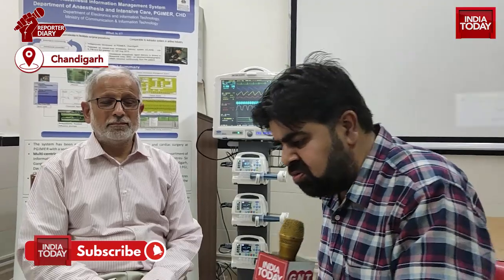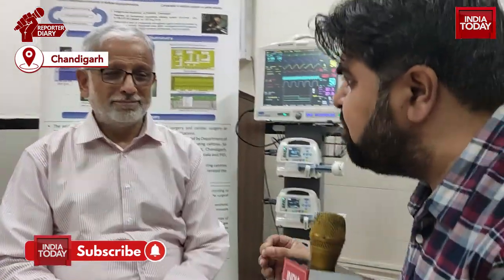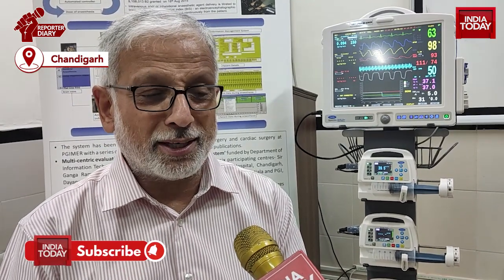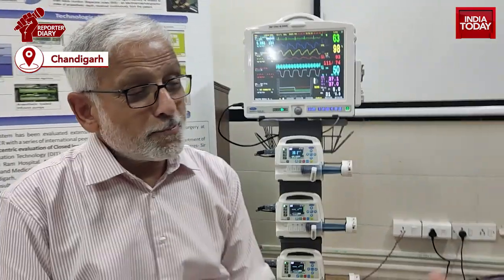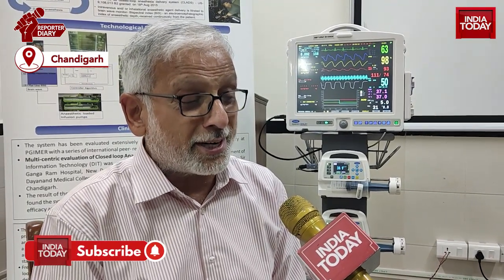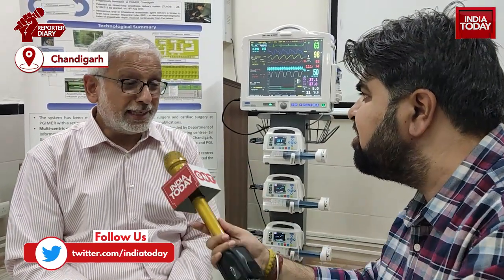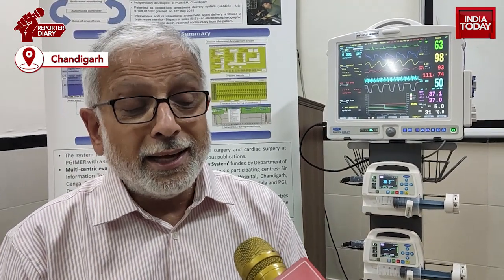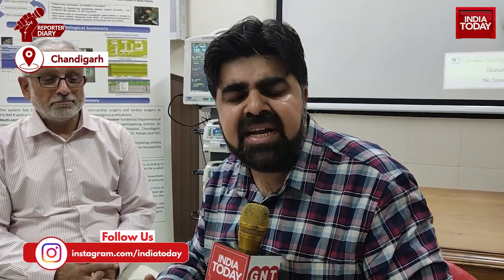Watch Automatic Device Can Easily Detect Patient's Heartbeat When Surgery Is Being Performed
Department of Anaesthesia in Chandigarh PGI has designed such a device that when a critical operation or surgery is being performed, this Automatic "Closed Loop Anaesthesia Control System" can easily detect the patient's heart beat, fluctuations in blood pressure and oxygen saturation.